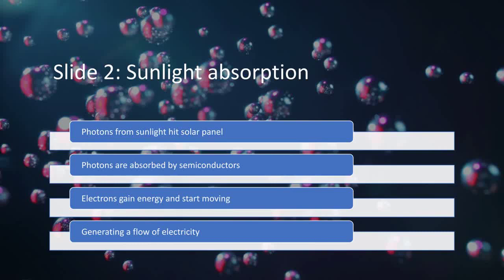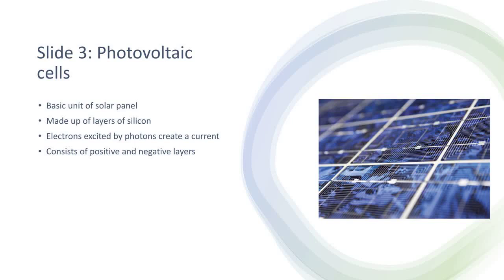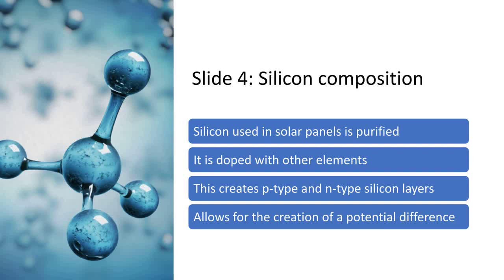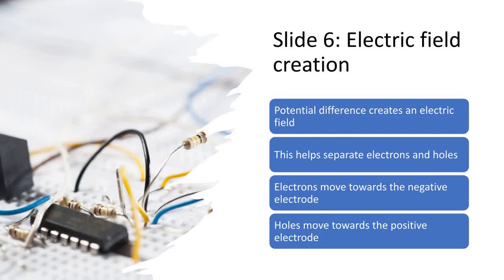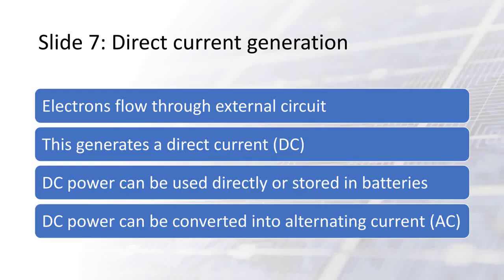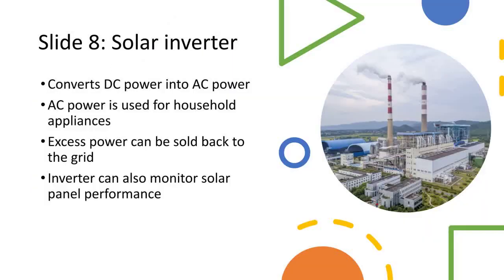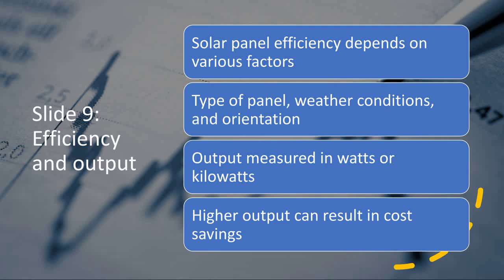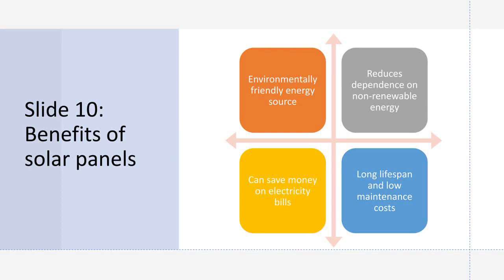How do solar panels work,photovoltaic technology, sustainable and renewable energy, electricity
In this YouTube video, we will explore how solar panels work, from the absorption of sunlight to the generation of electricity. We will discuss the technology behind solar panels, including the use of photovoltaic cells and the creation of a p-n junction. We will also delve into the science behind the creation of an electric field, direct current generation, and the conversion of direct current into alternating current through the use of a solar inverter.
Furthermore, we will explore the factors that affect solar panel efficiency and output, including weather conditions and orientation. We will also highlight the benefits of using solar panels, including their environmentally friendly nature, cost savings, and long lifespan.
Throughout the video, we will use simple language and visuals to explain complex concepts, making this information accessible to anyone interested in understanding how solar panels work. By the end of this video, you will have a clear understanding of the technology behind solar panels and the benefits they offer as a sustainable energy solution. Join us on this journey to learn more about how solar panels work!